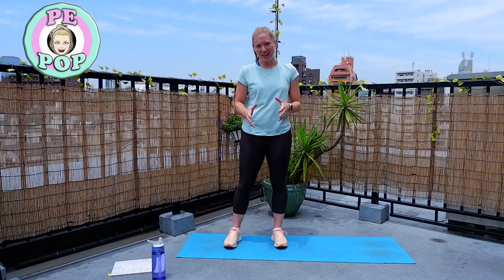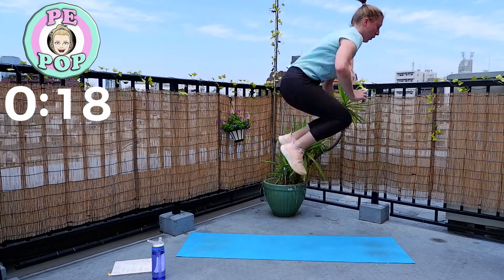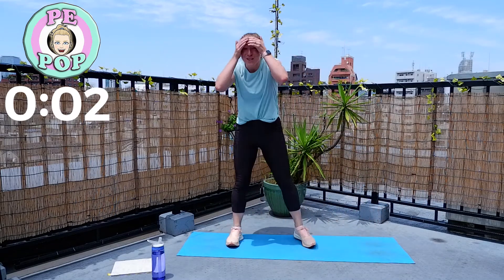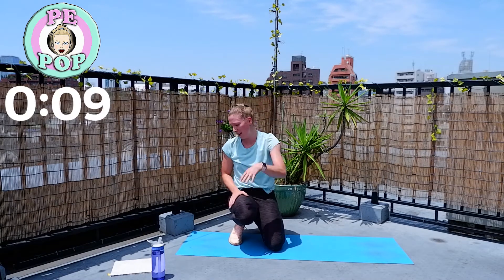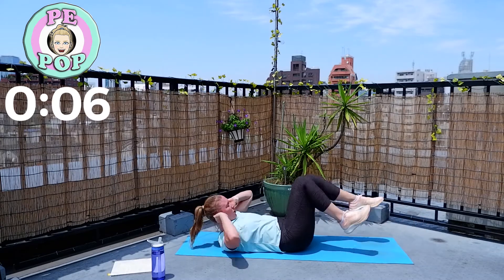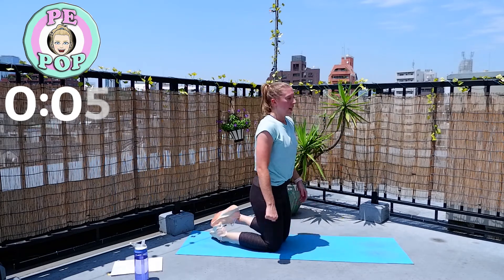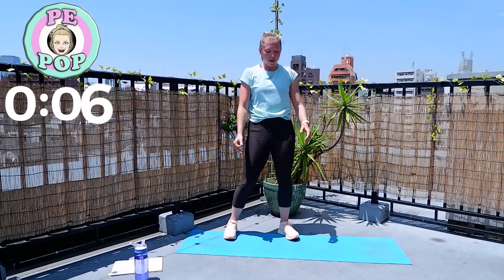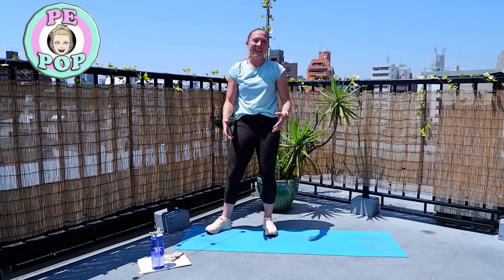BEAT Fitness Challenge - The Ladder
This fitness challenge is called: The ladder

The ladder consists of 6 different exercises and there will be 4 rounds, where you'll be going up and/or down these rounds just like going up and down a ladder! Each round stands for a different workout duration e.g., round 1- all exercises are done for 10 seconds each with a 20 second rest in between each. Following this, round to progresses to a workout duration of 20 seconds for each exercise and so on.

Depending on your fitness and motivation level, choose to either go up the ladder with me, only down the ladder with me or do the whole thing (up and down)! Going up and all the way down with me will last for 30 minutes.

It's a fantastic challenge that'll push you physically and mentally! Take on the challenge, say YES!

Good luck!